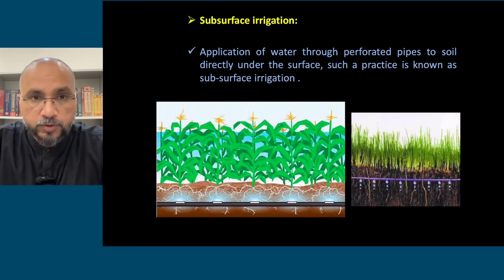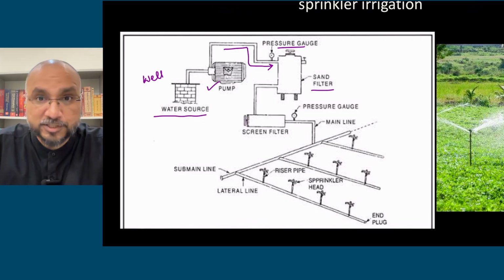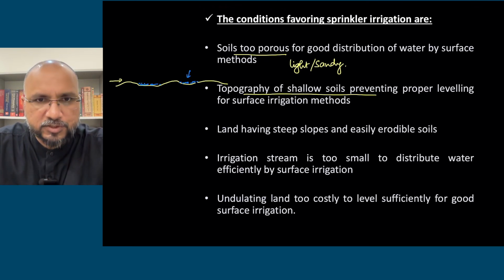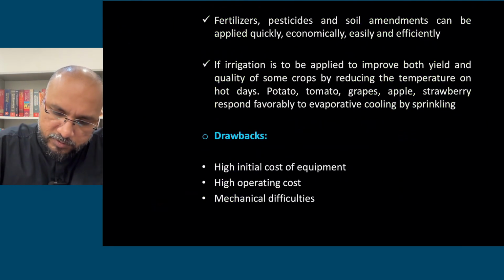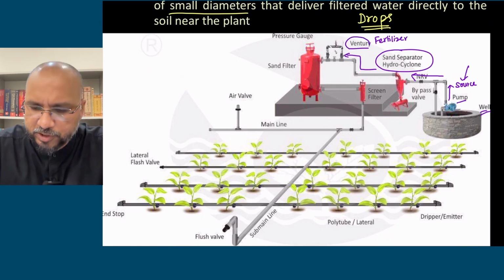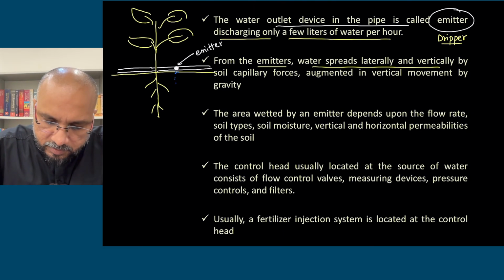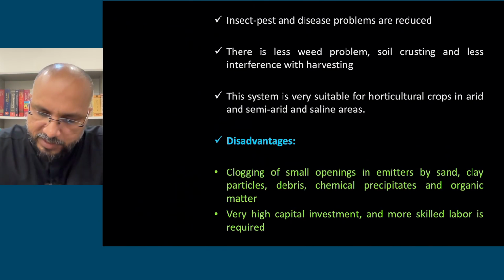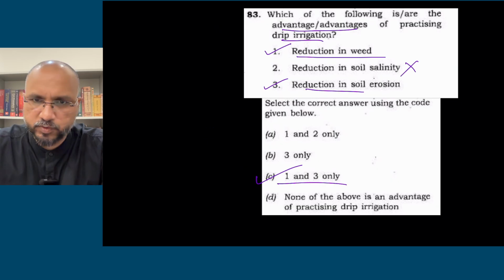Sprinkler and Drip Irrigation (Agriculture for UPSC Prelims, IBPS-ADO)